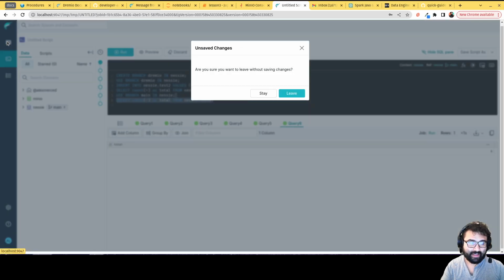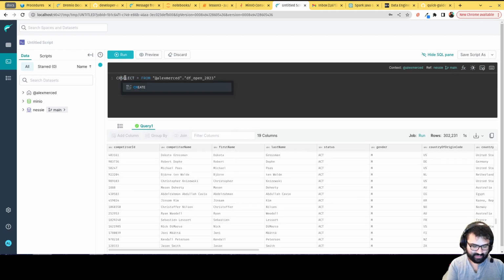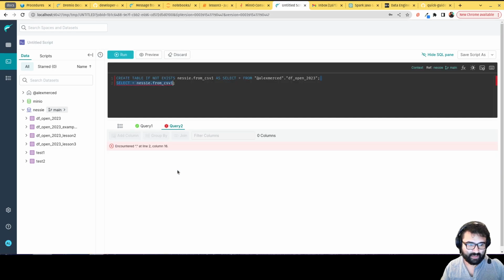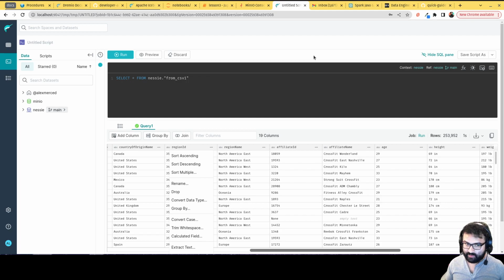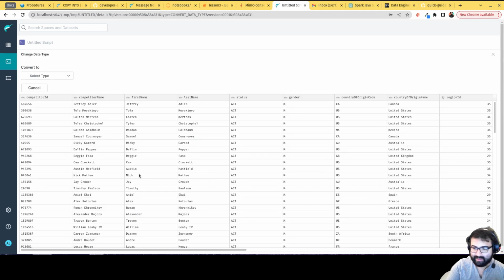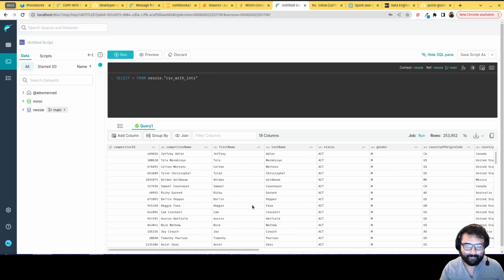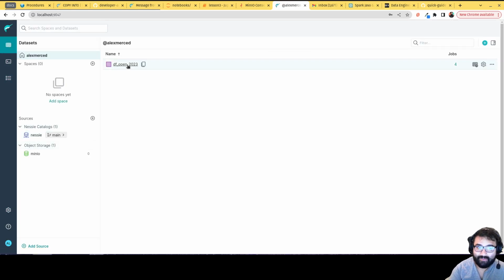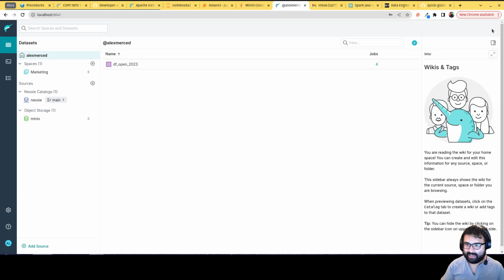Hands-On Intro to Apache Iceberg - 7 - Ingesting CSV into Iceberg with Dremio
In this video series Dremio Developer Advocate demonstrates how to work with Apache Icberg tables using Spark & Dremio with a Nessie catalog.